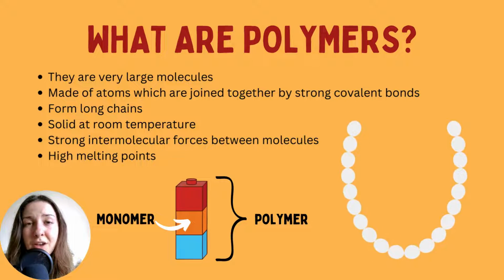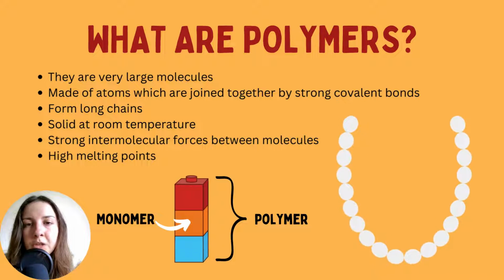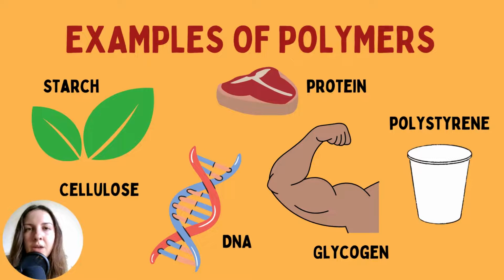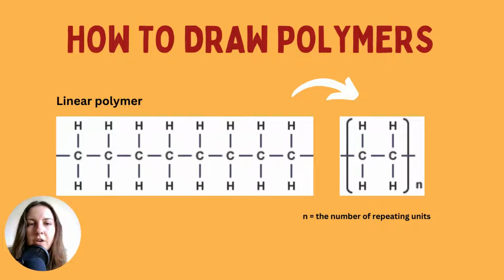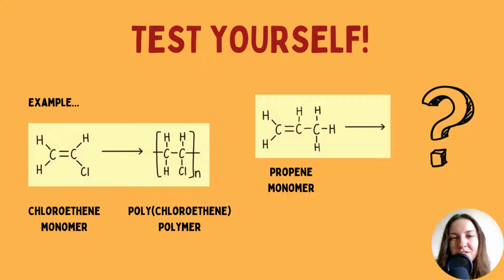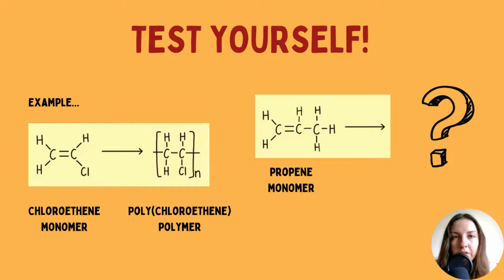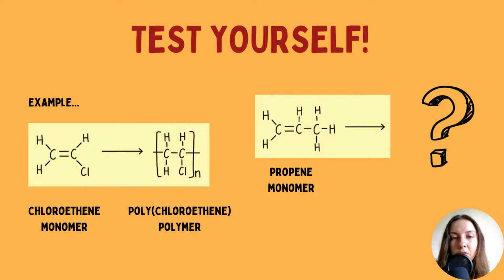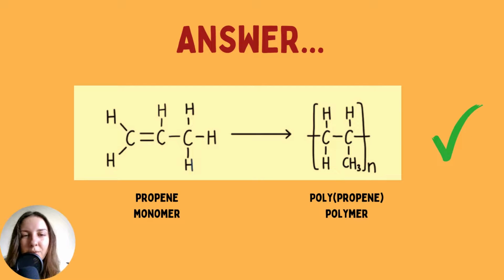Polymers (GCSE Chemistry) | The GCSE Science Teacher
Today we are going to be learning about Polymers!🧑‍🔬

Did you know,  the word polymer is Greek for 'many parts' 🤔

I am also posting Science revision on my Instagram and TikTok @thegcsescienceteacher